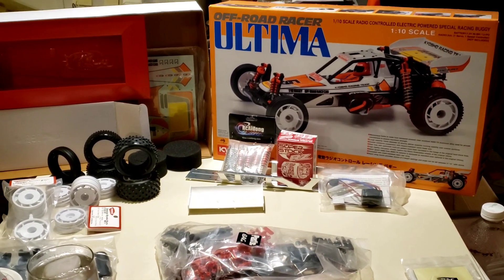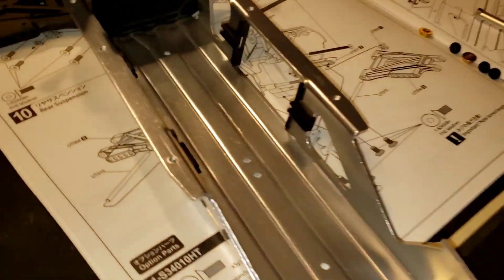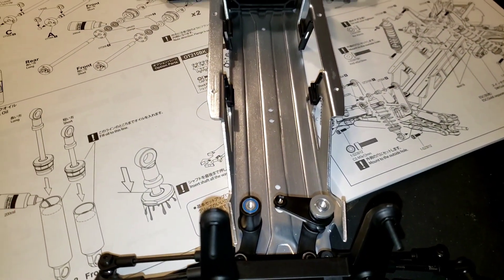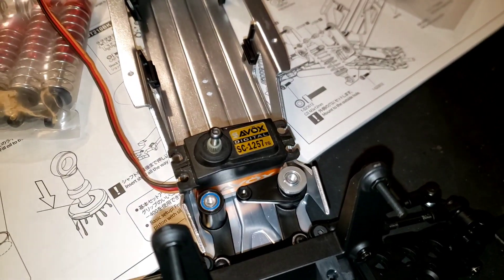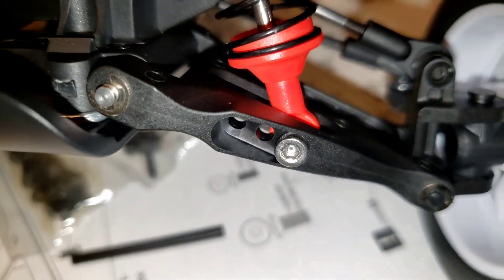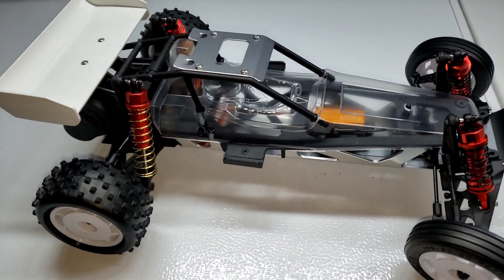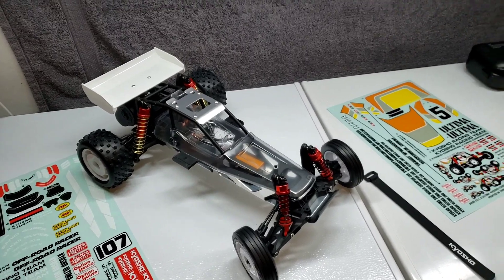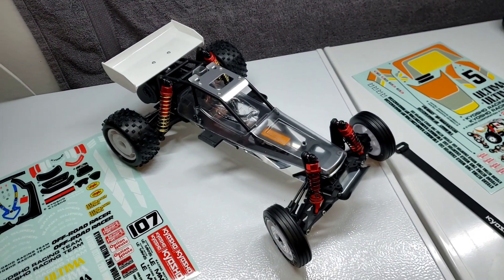Building the Kyosho Ultima re-re.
Pretty easy build, not Tamiya easy though.